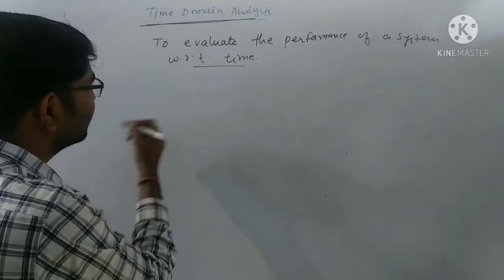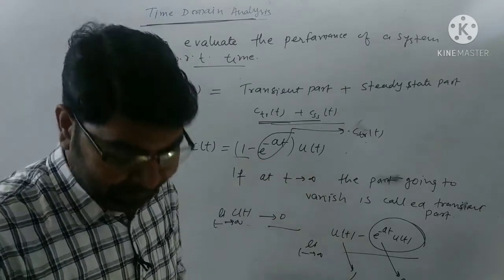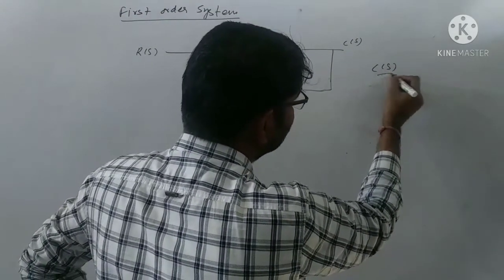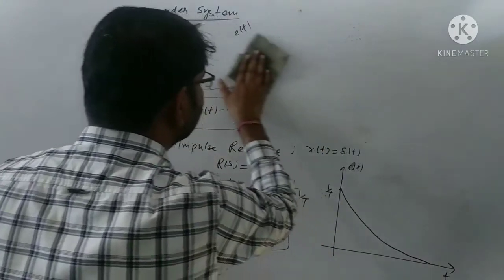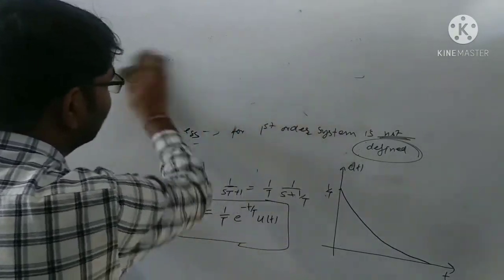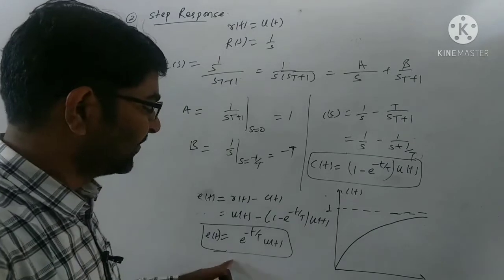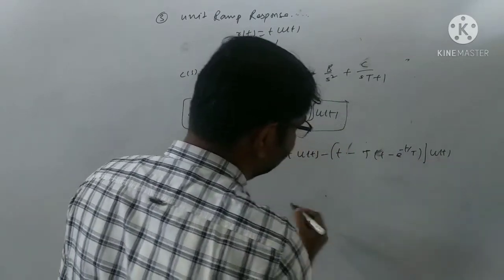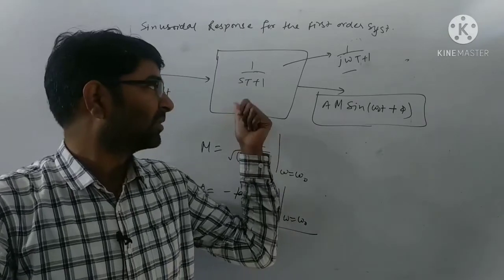time response for first order system